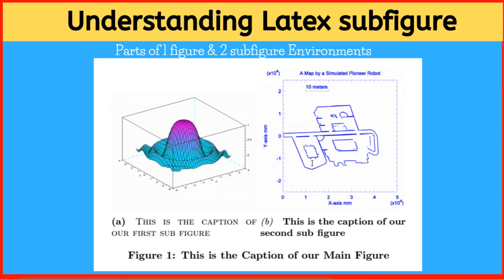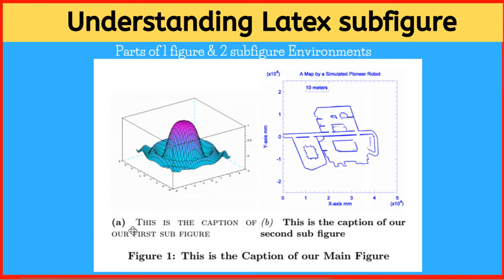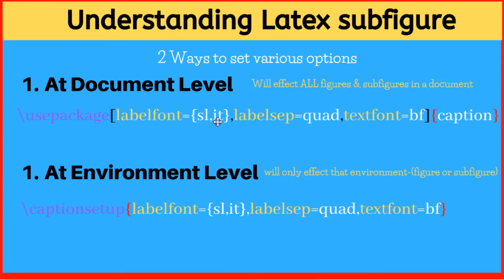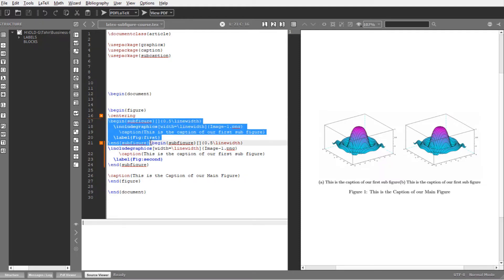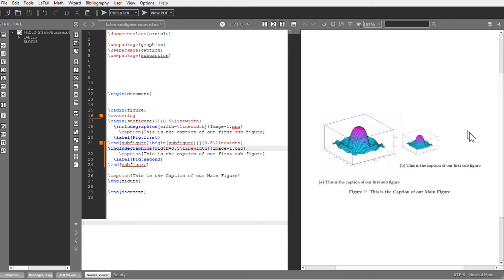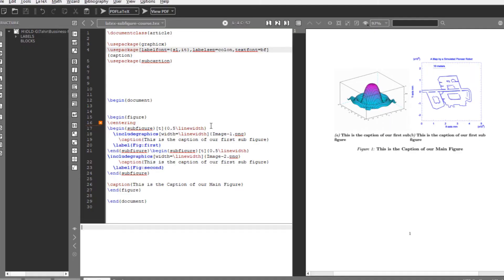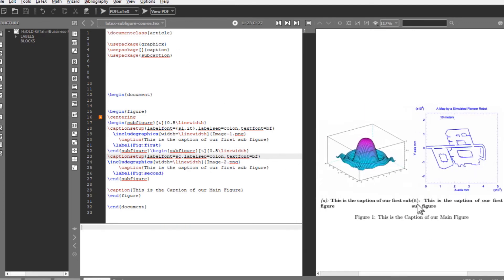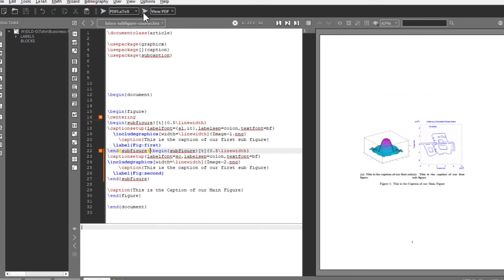Latex Subfigure: Putting Images Side By Side and Formatting Captions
This video is part of my Latex Course.
Latex Subfigure Environment: Putting Images Side by Side and Formatting captions.
In this video you will learn how to use figure and subfigure environment in latex document preparation system. This is useful when you want to put two or more figures side by side in latex. Also you can put images one on top of the other. When we put images in this manner, we can put captions for each of the subfigure and also can have a main caption of the main figure. our subfigure environments are nested inside the figure environment.

There are three packages you need to use. The first is of course the graphicx package, the second is caption package and the third package is subcaption package. I will show you want are three main parts of a caption and how you can set options for these. The first part is called the lable, the second is called label separation or labelsep and then the third part of a caption is text. The caption package allows us to set options for these captions of subfigures and figure. There are nearly 15 options for label or text font and around six options for labelsep.